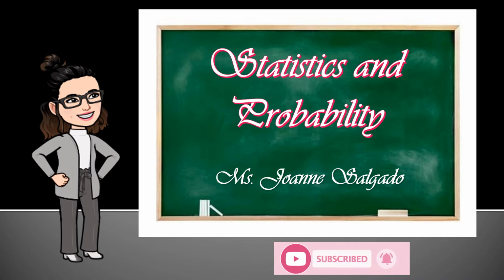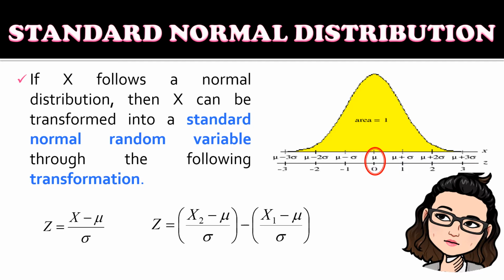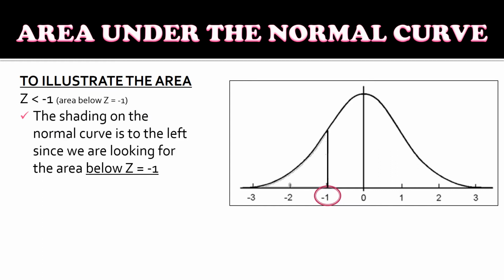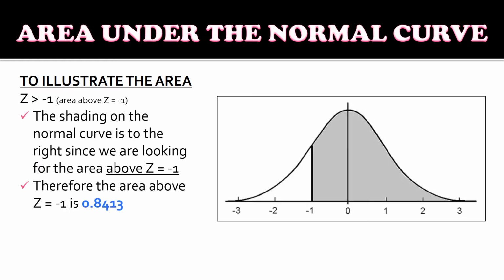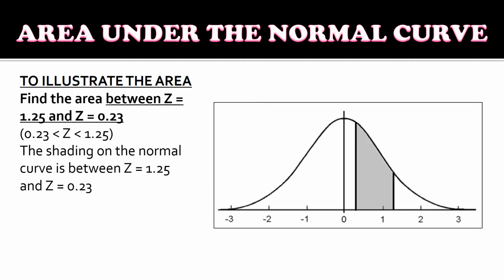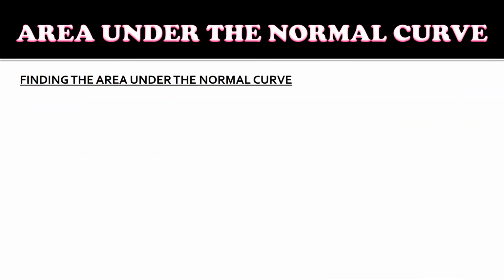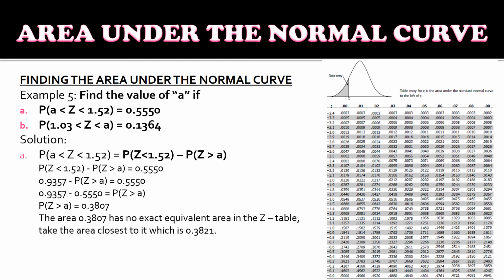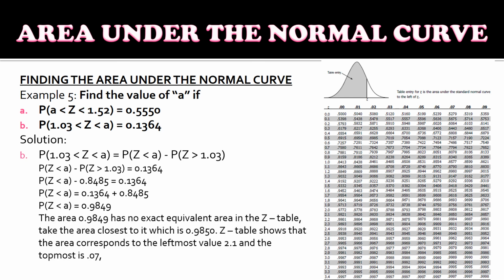Statistics and Probability Lesson 4.2 Normal distribution PART2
Forgive me if there are background noises. The cats, dogs and chickens decided to participate in the recordings.